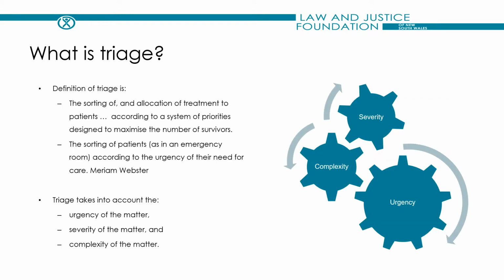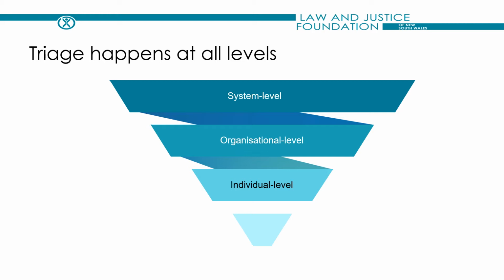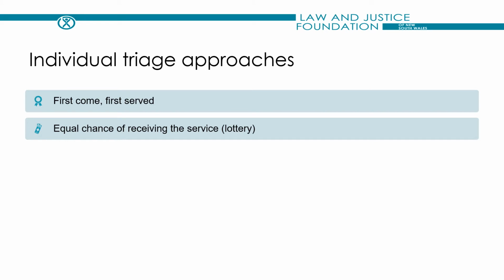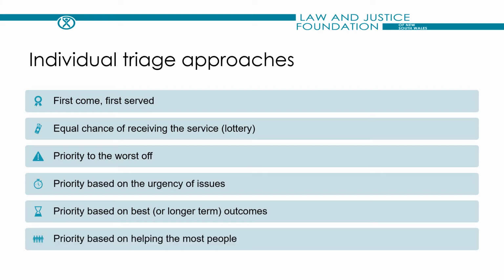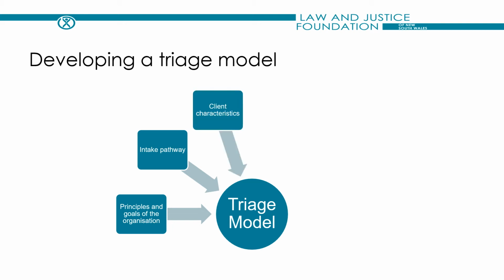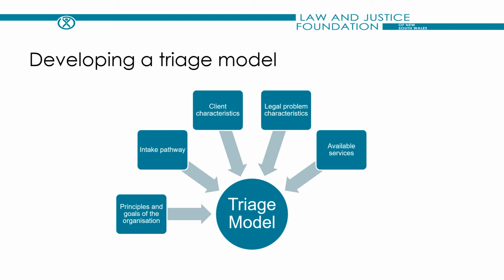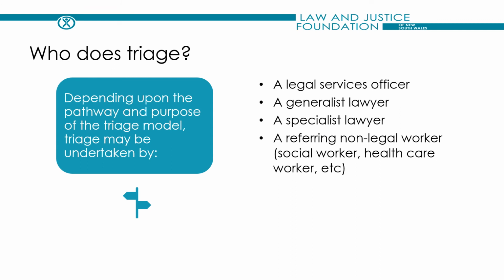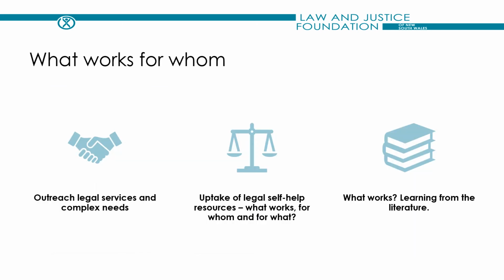TRIAGE When demand outstrips supply